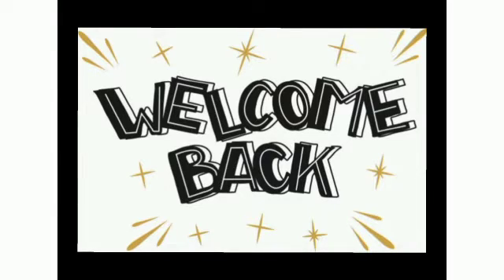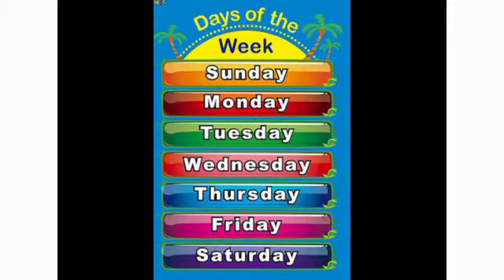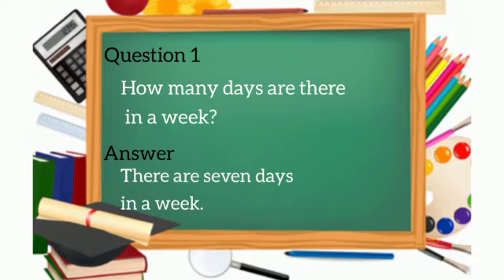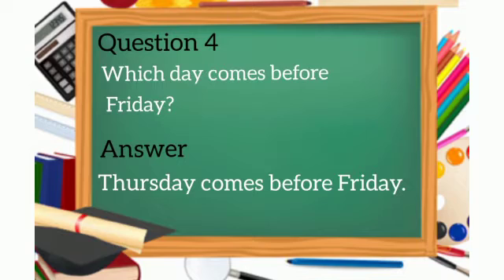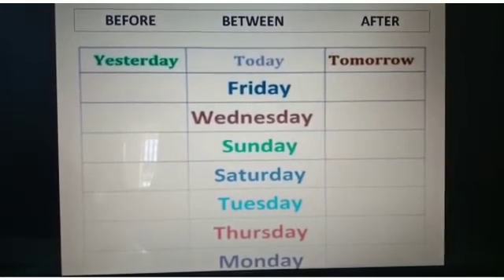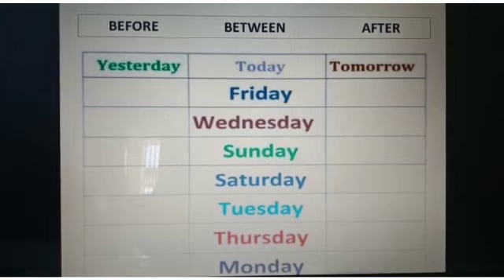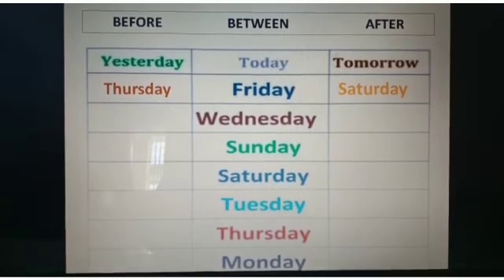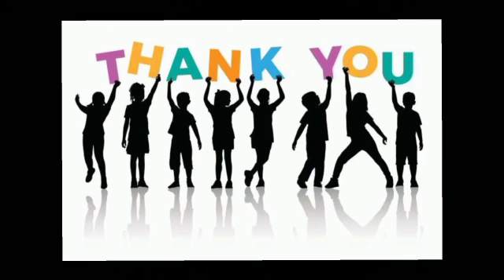Topic- Days Of The Week, Sub- Maths, Class- Prep/Nursery